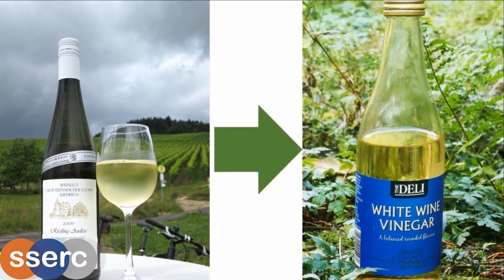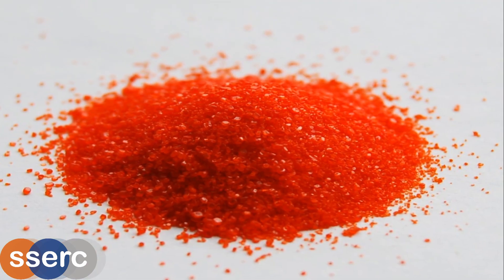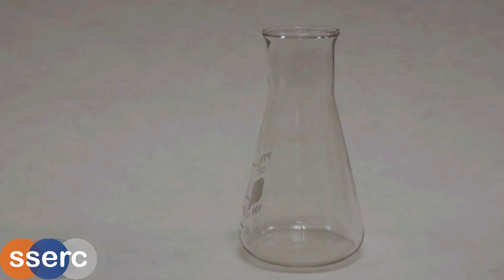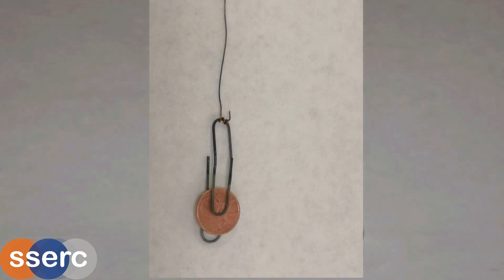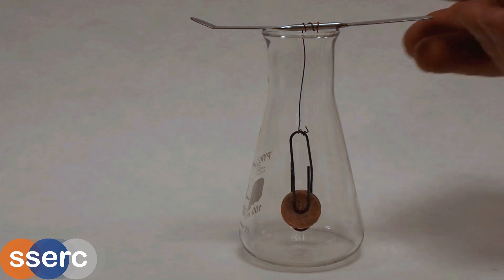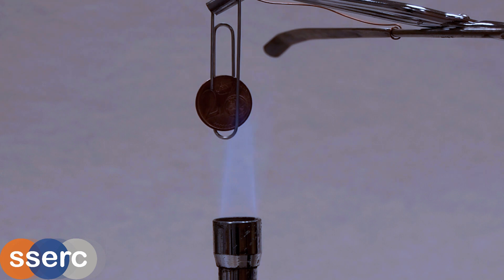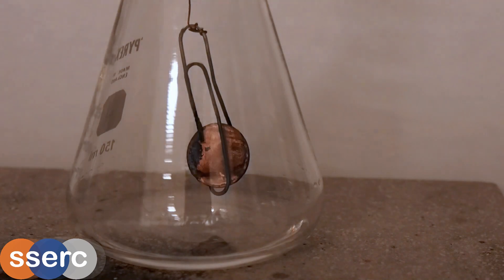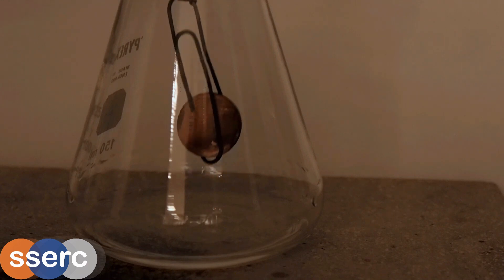Ethanol oxidation with a copper coin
Using copper oxide on a heated copper coin to oxidise ethanol to (mainly) ethanal.
Details of how to carry out our experiments can be found